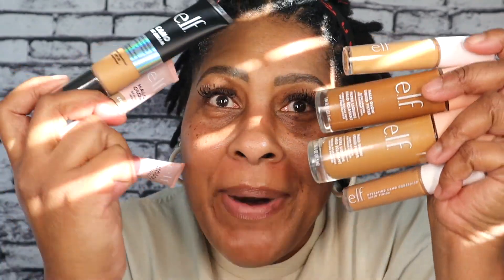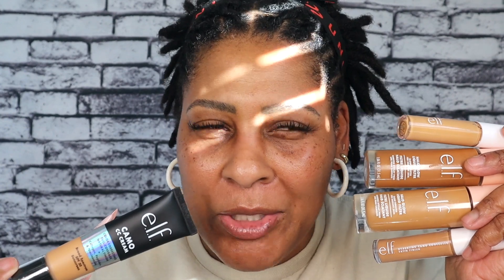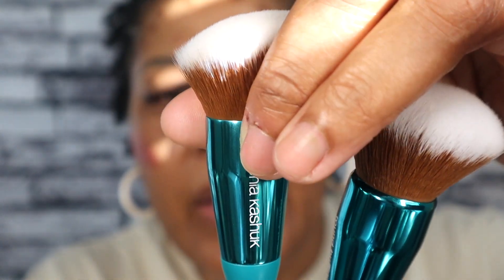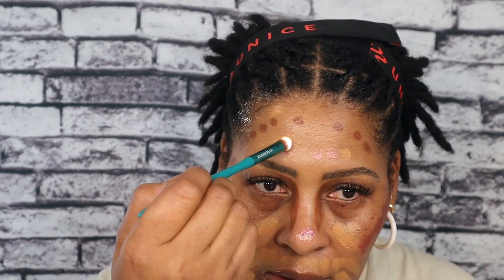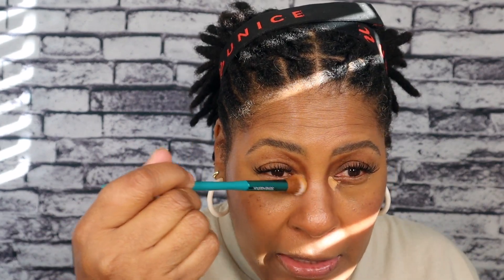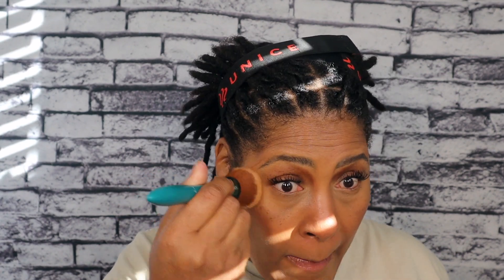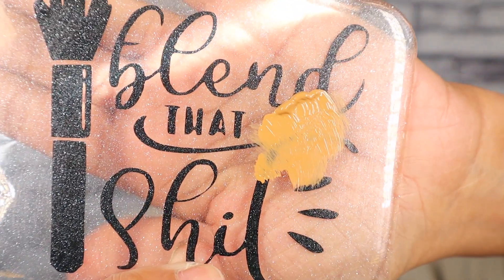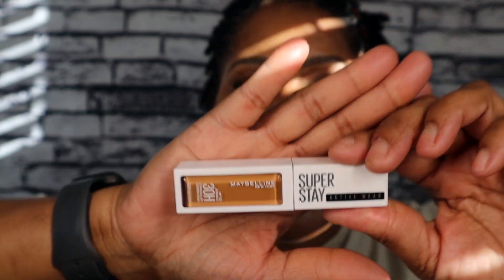Snow Day I Lets get back to this makeup I Elf Halo GlowI New Products I CC Cream Try on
Hi Riches-Thanks for opening my “Rich box”

Products:
Elf Camo CC Cream Tan 400W
Elf Halo Glow Contour Tan Deep
Elf Halo Glow Berry Radiant
Maybelline Super Stay Active Wear concealer 45